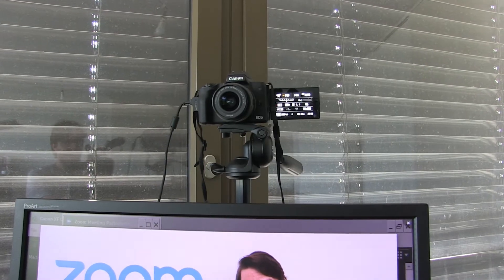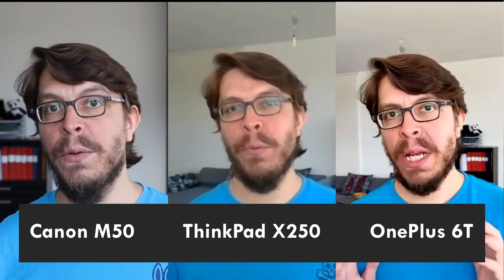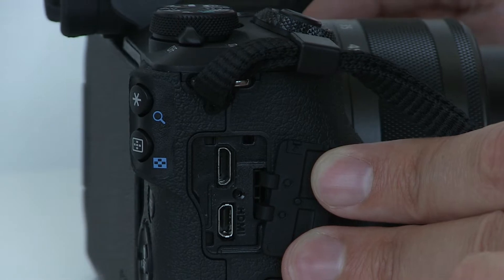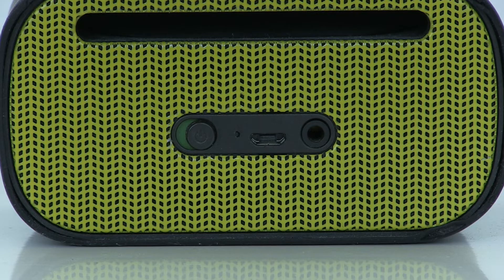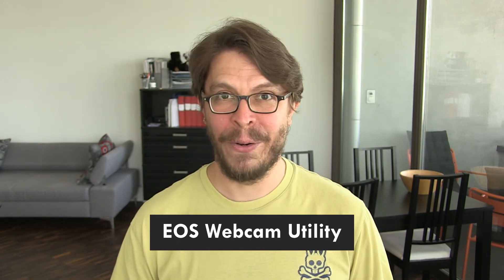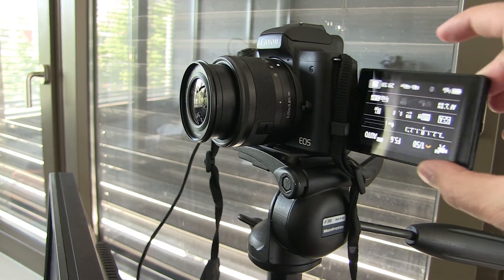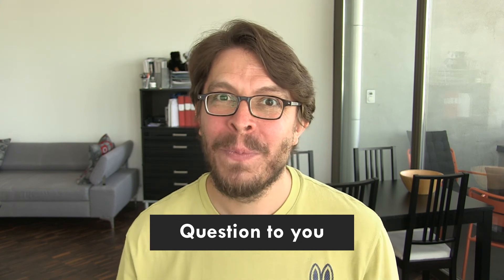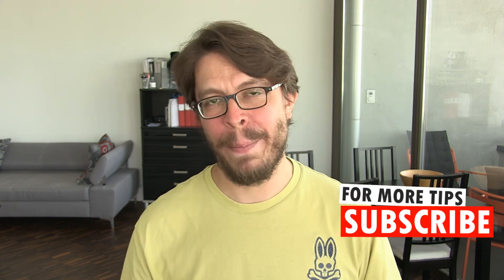Canon M50: best webcam for Zoom & live streaming (2020)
Use the Canon EOS M50 as a webcam without HDMI for Zoom meetings. Learn how to live stream without a capture card on the Canon M50 mirrorless camera with autofocus.

For Zoom video conferencing, this is the best camera I’ve used. All you need is a USB cable, the free EOS Webcam Utility and a newer Canon DSLR or mirrorless camera. In this Canon M50 tutorial for beginners, I show the setup step-by-step so you can look better and feel more confident in your next online meeting. I also cover some of the mistakes I’ve made which will help you troubleshoot if the EOS Webcam Utility is not working when you’re in a Zoom meeting.

➡️ Resources mentioned in this video:

1️⃣ Download the EOS Webcam Utility (version 1.0 launched Sep. 2020)

2️⃣ Camera
Canon EOS M50 (Mark I) + EF-M 15-45mm is STM Kit:
Current model (Canon EOS M50 Mark II kit):

3️⃣ USB cable for Canon M50
USB 2.0 A-Male to Micro B Cable
LINKUP Reversible Micro USB Cable:
JianHan Reversible Micro USB Cable:

4️⃣ Bluetooth speaker
UE MINI BOOM. Current models from the same manufacturer:

5️⃣ Tripod
Manfrotto 390
Current model (Manfrotto Compact Action):

6️⃣ Dummy battery and AC adapter kit for Canon M50:

⌚ Sections in this video (click timestamp to jump to topic):
0:00 | M50 as a webcam with autofocus
1:06 | Comparing M50 to laptop and smartphone
1:48 | Misconceptions about the Canon EOS Webcam Utility
2:32 | Equipment for using the Canon M50 for Zoom meetings
3:09 | How to set up the Canon EOS M50 as a webcam
4:34 | Pros of Canon M50 for video conferencing
5:18 | Cons: Canon EOS M50 battery life for live streaming
6:10 | Who should use a Canon mirrorless camera as a webcam?

⚙️ Equipment used to make this video:
Video camera: Canon XF100 Camcorder
Microphone: Sony ECM-NV1 Short Monoaural Electolet Condenser Microphone
Still camera: Canon EOS M50 Mirrorless Camera with 15-45mm Kit Lens
Video editor: VSDC Free Video Editor
Mobile phone: OnePlus 6T
Laptop: Lenovo ThinkPad X250